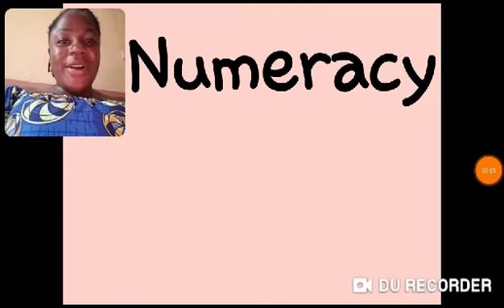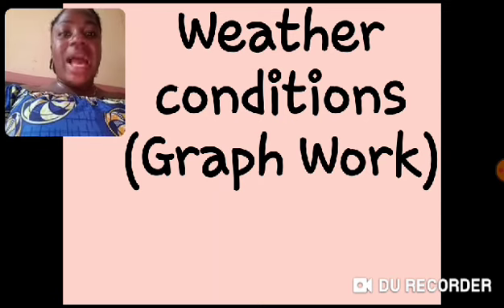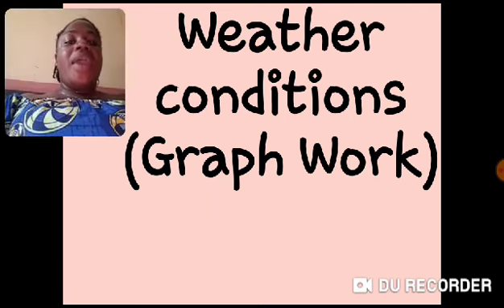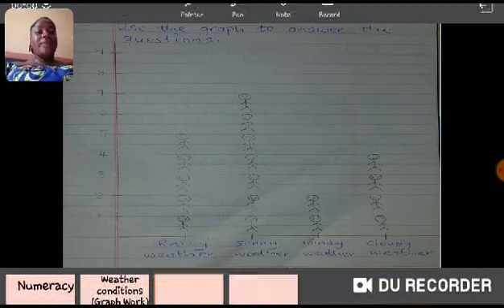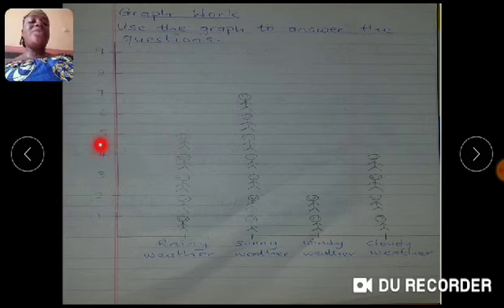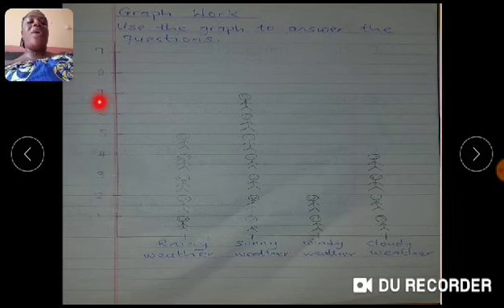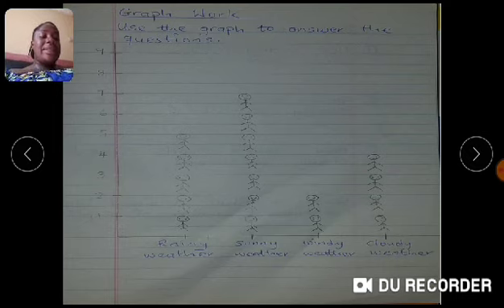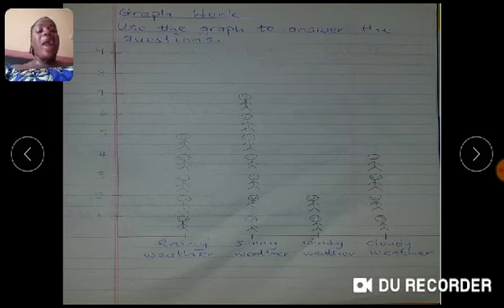Numeracy lesson 9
Weather conditions (Graph Work)